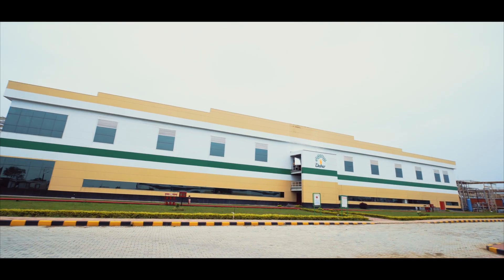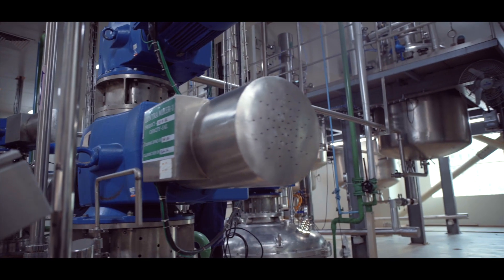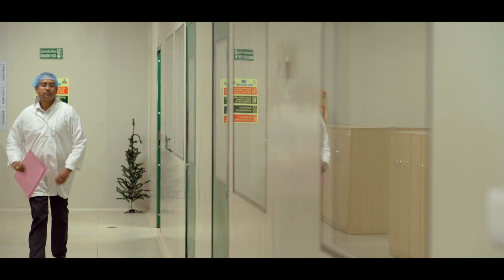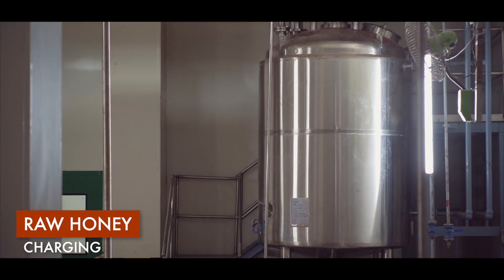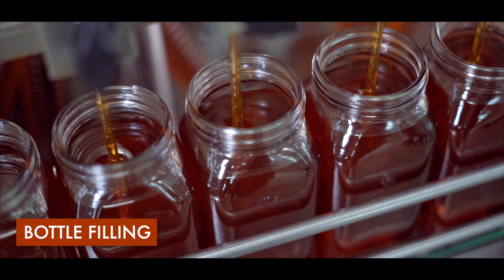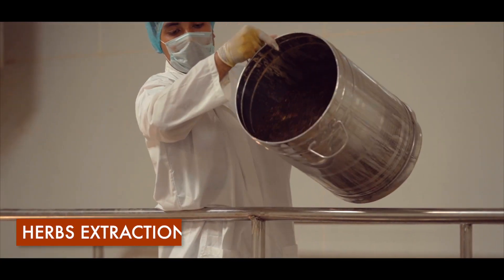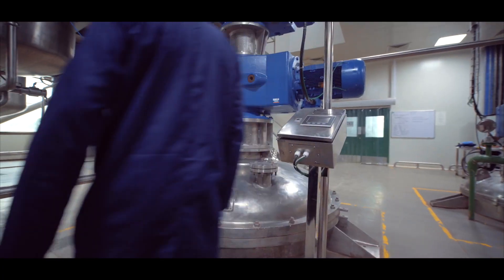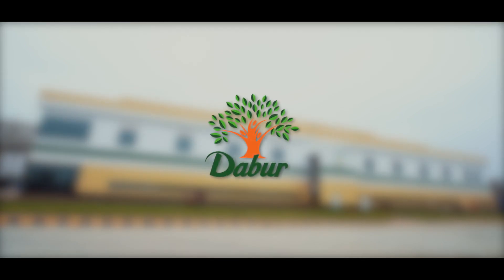Dabur India | Tezpur Production Facility | Corporate Video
Direction: Palok Singh
Direction 2nd Unit : Gautam Behl
DOP: Dev Singh
DOP 2nd Unit: Monty Bisht
Editing & DI: Palok Singh
Voice Over: Jitendra Ramprakash
Sound Studio : Hertz Sound Studio

The Qurious Studio is a film and videoproductioncompany based in New Delhi that specialise in telling human centric stories with beautifully crafted visuals. We are a full-service videoagency focused on original and branded content, across all media platforms. We collaborate with brands, people and businesses to bring stories from conception to completion.